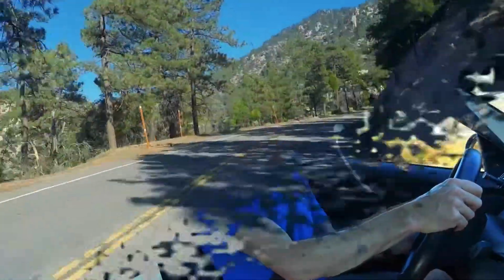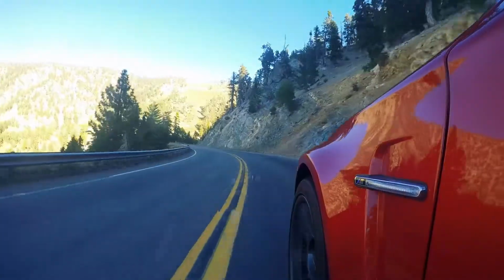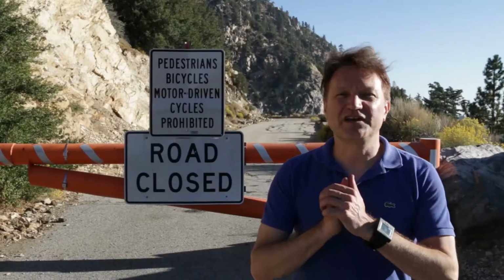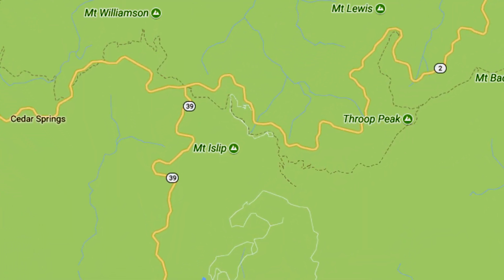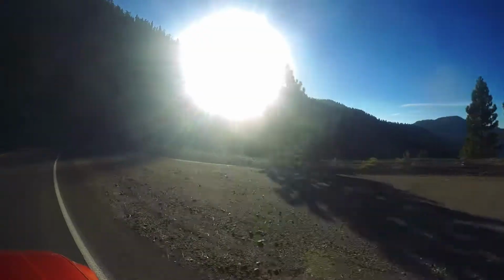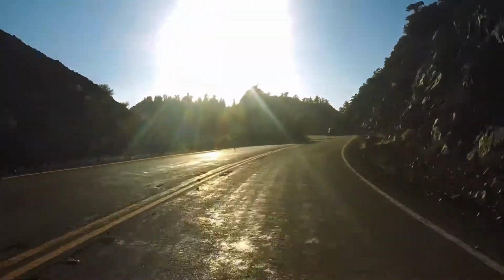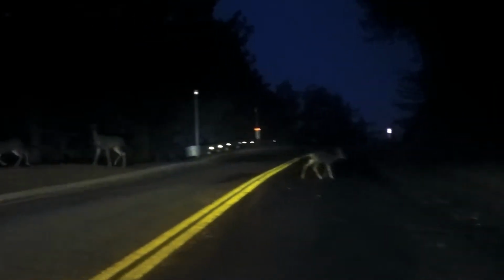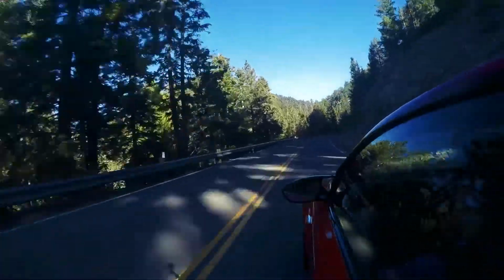Angeles Crest Highway - Best Driving Roads California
I'm on a quest to find the best driving roads in California. Angeles Crest Highway is one of my favorite roads on the west coast. Starting at La Canada Flintridge, it traverses 66 miles of mountain terrain to exit at Wrightwood.

On this journey I take you to the top of Dawson Saddle, the famous two tunnels, Islip Saddle, Newcombs Ranch, and Mt. Wilson.

First in a series of the top scenic drives in the USA.